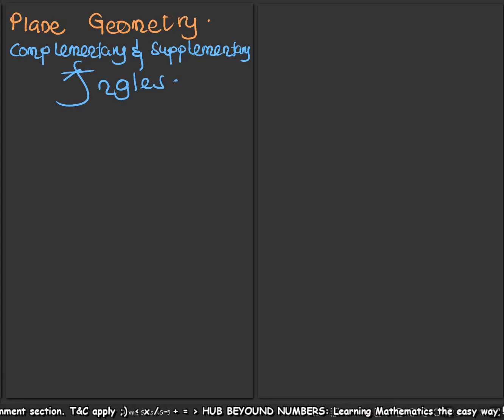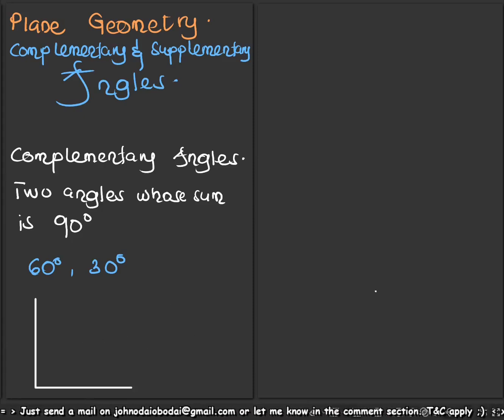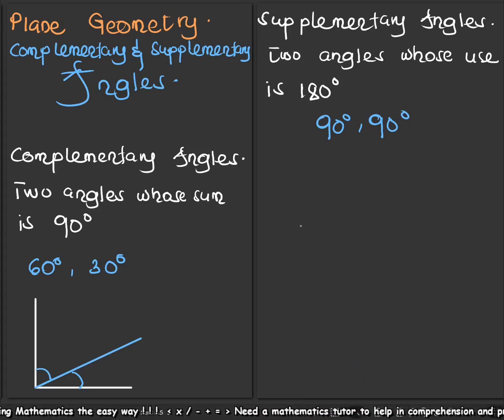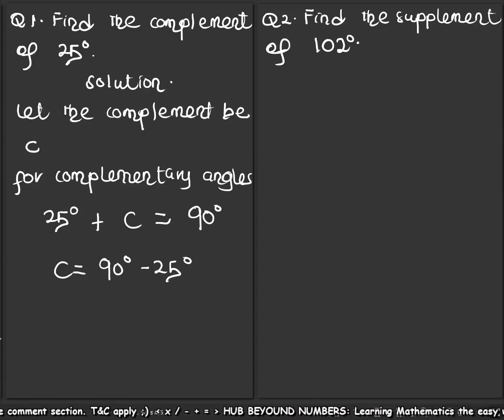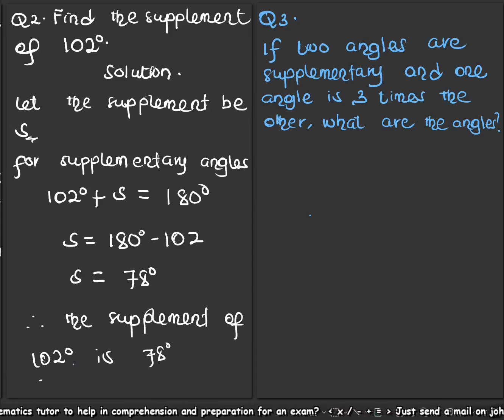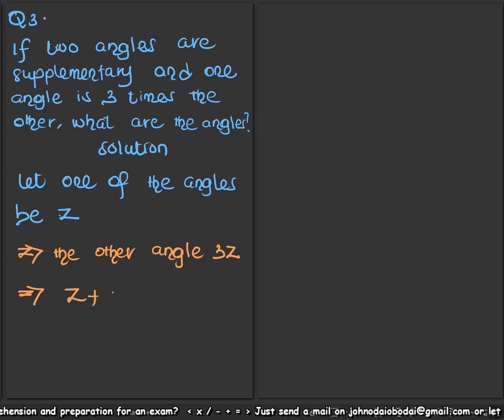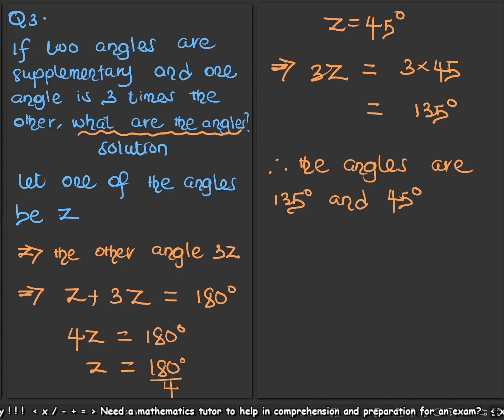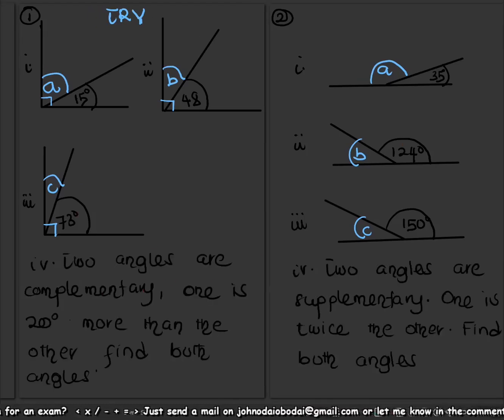Complementary & Supplementary Angles Explained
In this video, we focus on Complementary and Supplementary Angles—a crucial part of understanding how angles relate to each other in geometry.

Perfect for BECE, WAEC, and all junior high school students, this lesson makes it easy to identify and calculate these angle relationships with examples and clear visuals.

📘 What You’ll Learn:

What are complementary angles?

What are supplementary angles?

How to solve real exam-style problems involving these angle types

Simple tricks to remember them!

This is a key topic for building up your understanding of angle relationships in Plane Geometry, so don’t miss out.